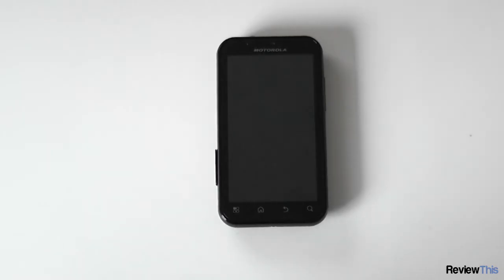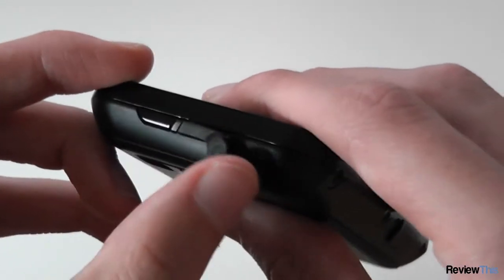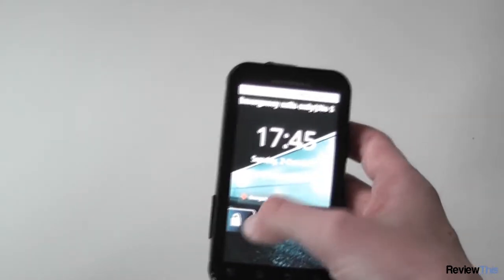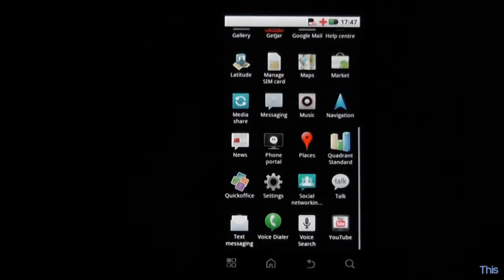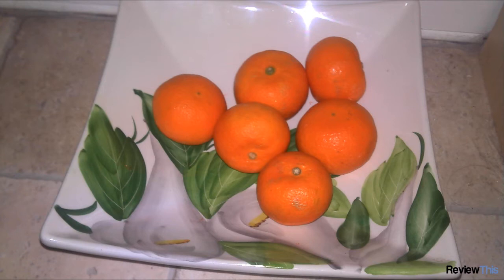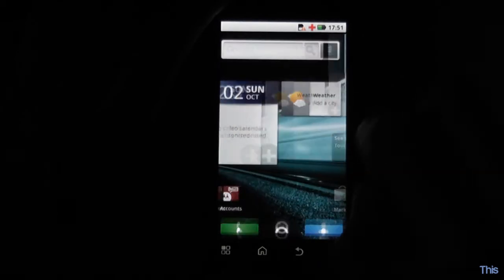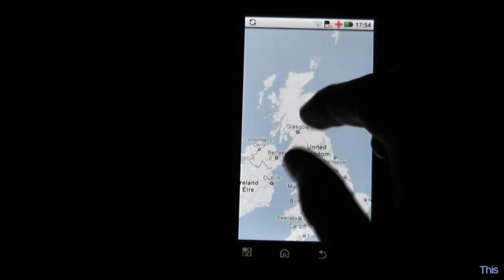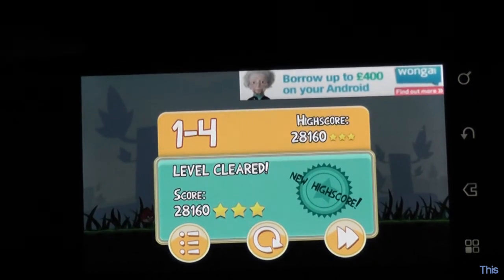REVIEW: Motorola Defy Mobile Phone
In this video we review the Motorola Defy Android smartphone.